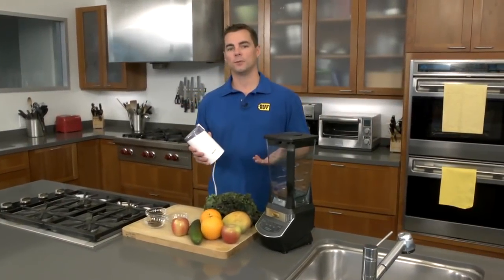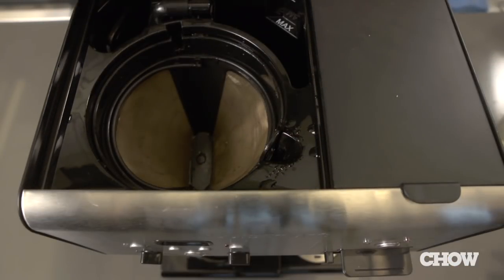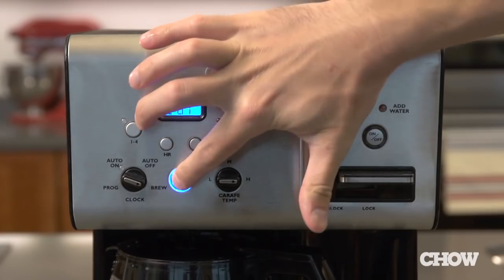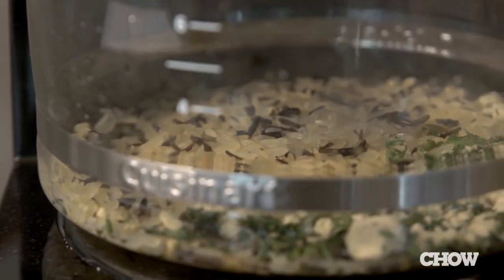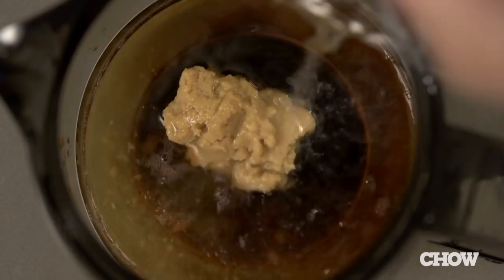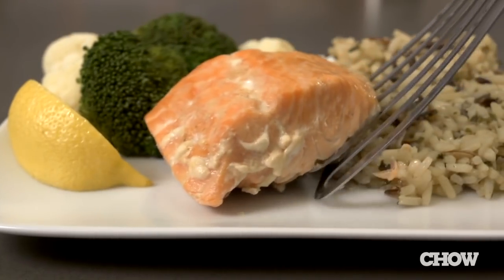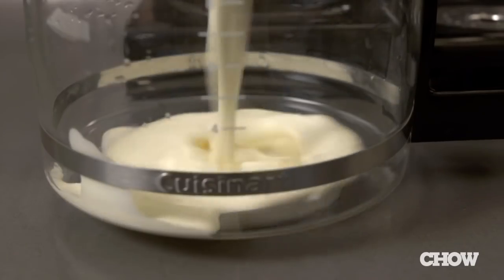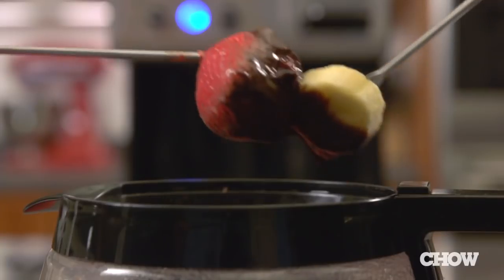Cook Dinner in Your Coffeemaker - CHOW Tip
Previously we showed you how to cook breakfast in your coffeemaker
In this video we continue on to dinner with a romantic four-course meal. You can use these techniques in your dorm room, on vacation, or to surprise someone special on Valentine's Day or your anniversary. As long as you have a coffee pot, you've got yourself a kitchen.